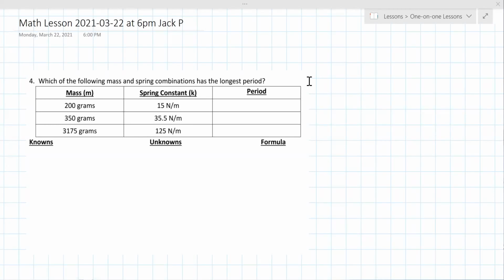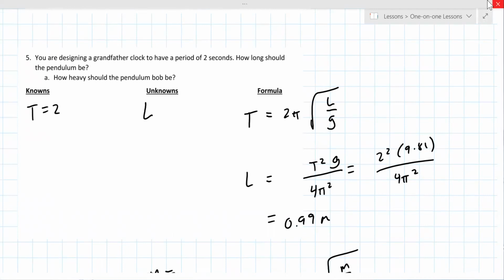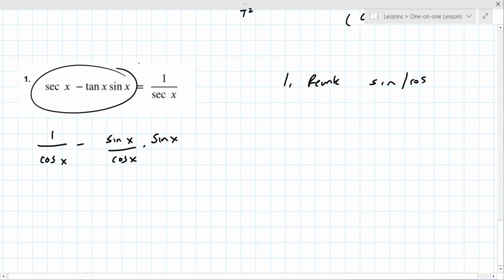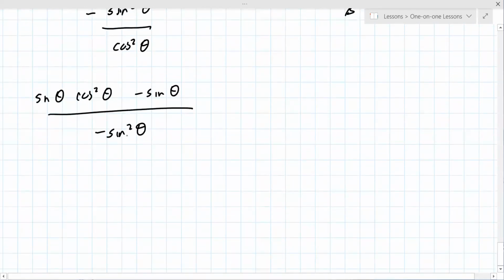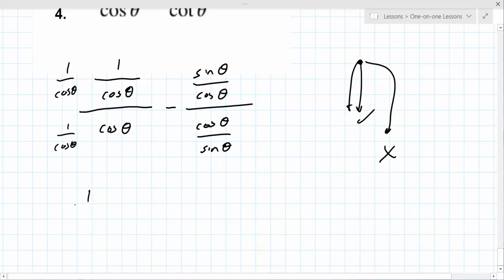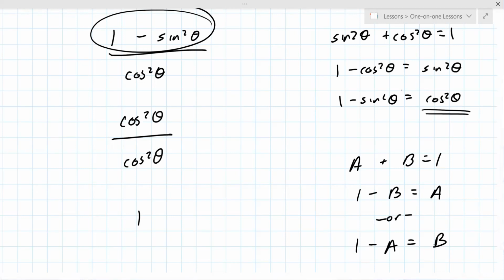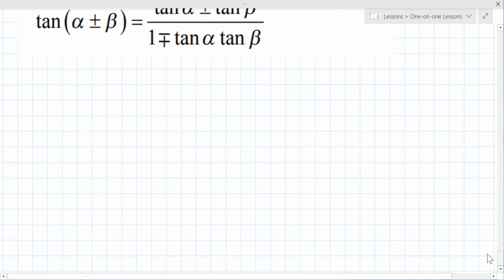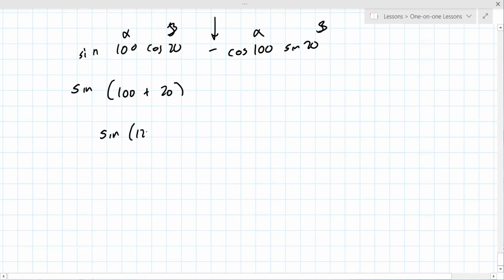High School Physics and Trigonometry Lesson 2021-03-22 at 6pm Jack P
This High School Physics and Trigonometry lesson covers topics related to pendulums including the relationship between period, frequency, mass, acceleration due to gravity. It also covers solving for trigonometric identities and the use of sum and difference formulas.